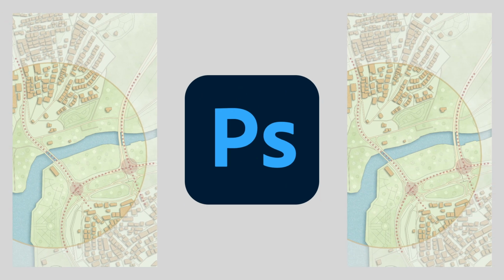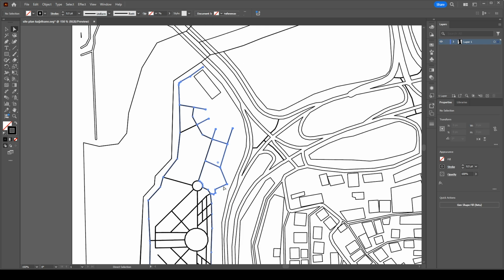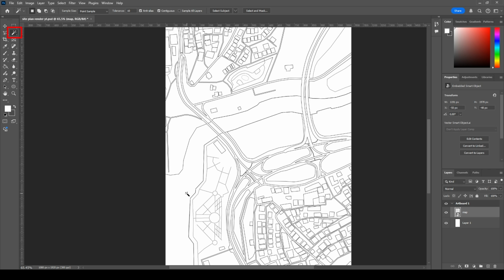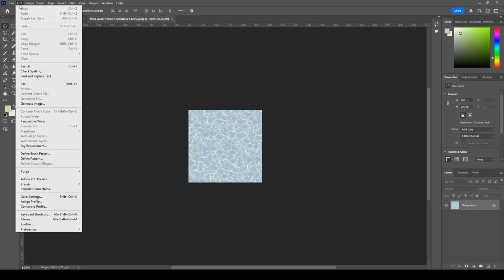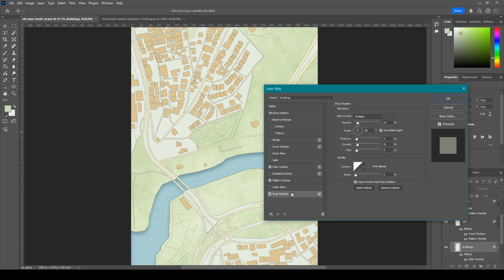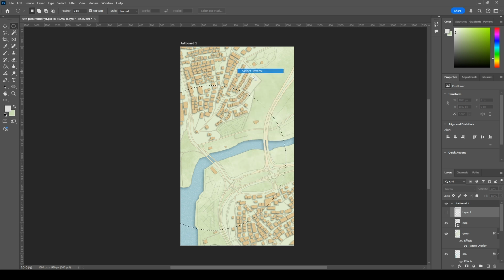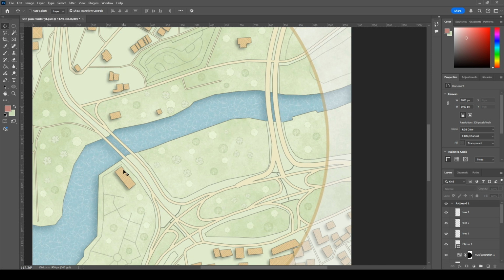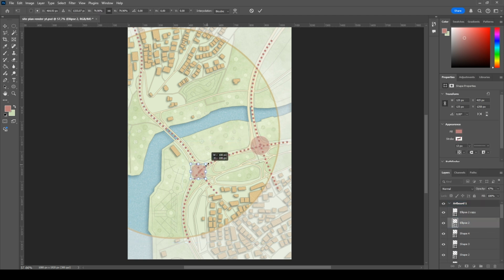Architecture Site Plan Render Tutorial with Adobe Photoshop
In this video we created site plan render with Adobe Photoshop together. Site plan analysis are very important at the beginning of your project if you are an architect or architecture student and you have to make them understandable for your juries or clients.

Photoshop is primary tool to achieve good results with this kind of architectural visualizations. With this tutorial you will learn how to add your renders color, texture, shadow and some diagramatic assets.

Don't forget to drop comments about your thoughts and what tutorial you want to see next.